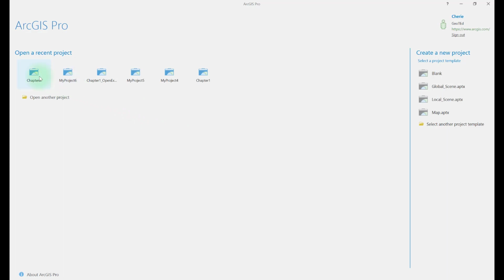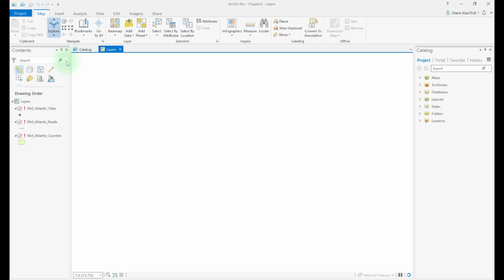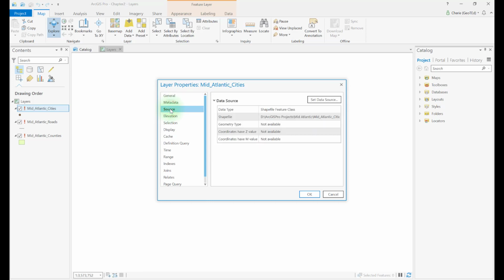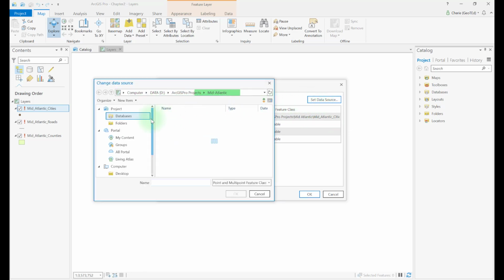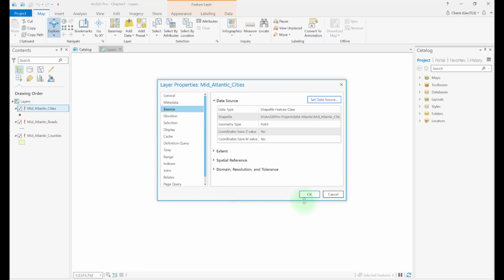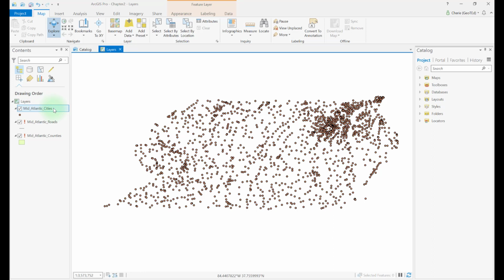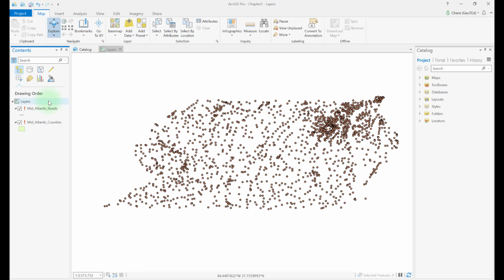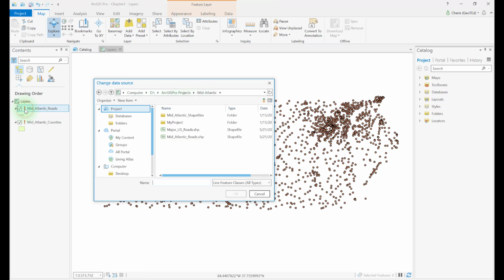Chapter 3 Repairing a Broken Data Link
This is a companion video for Chapter 3 of the e-book, "Remote Sensing with ArcGIS Pro" by Tammy Parece, John McGee and James Campbell.  This video uses ArcGIS Pro version 2.2 to illustrate how to fix a broken data link.

for $2.99 (also free through Kindle Unlimited). A printed version is also available.